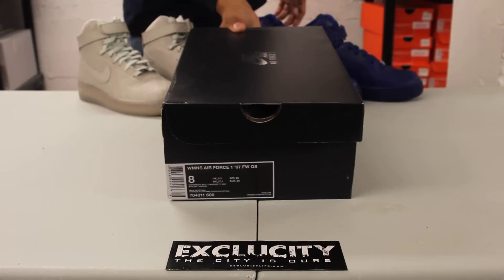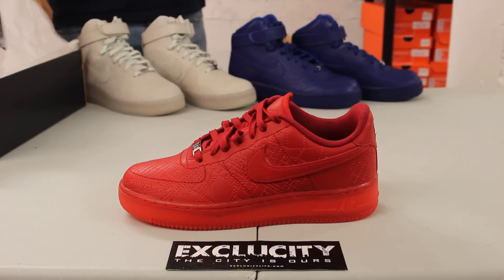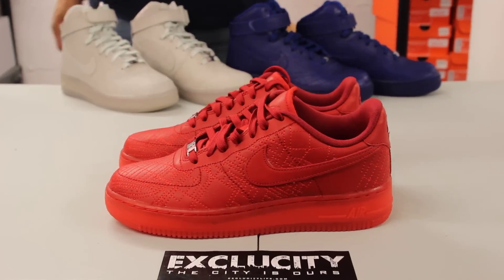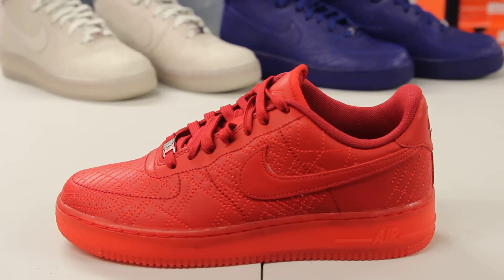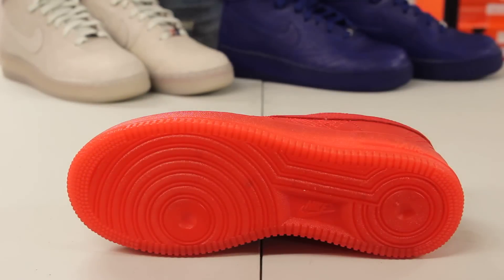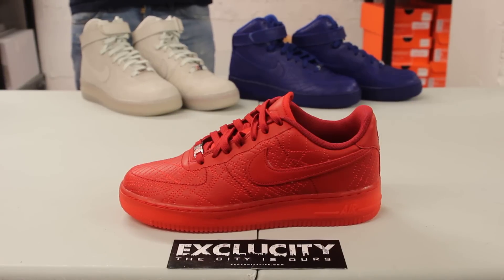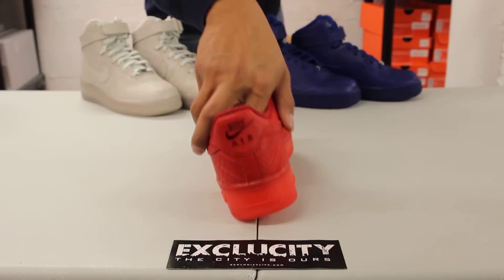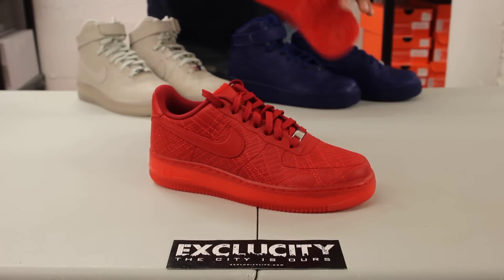Ladies Air Force 1 Low FW QS - Red "Tokyo" Unboxing Video at Exclucity